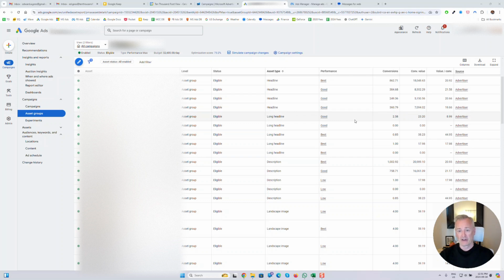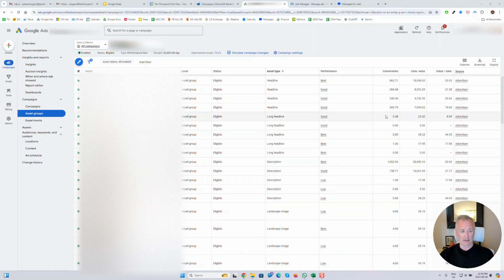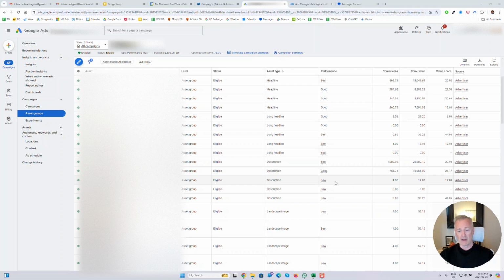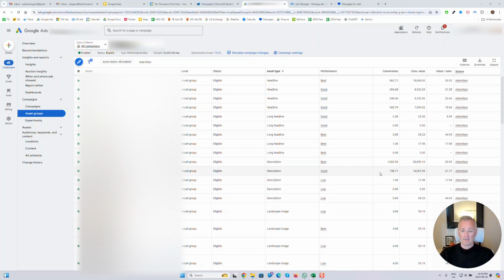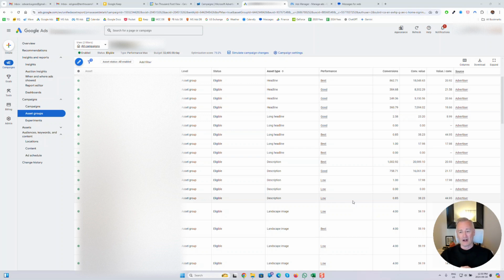Drilling Down on P-Max: Asset-Level Conversion Analysis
Google is rolling out asset level conversion reporting for P-Max. This great new feature really unlocks the ability to properly optimize P-Max assets and has been a long time coming!